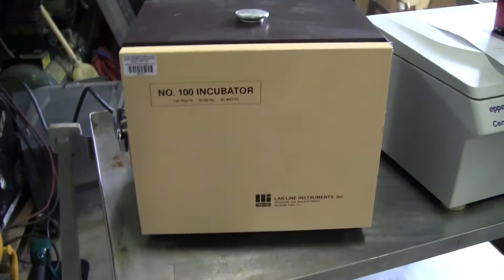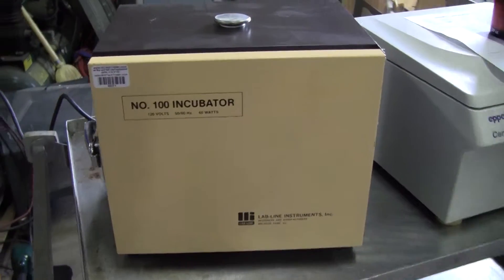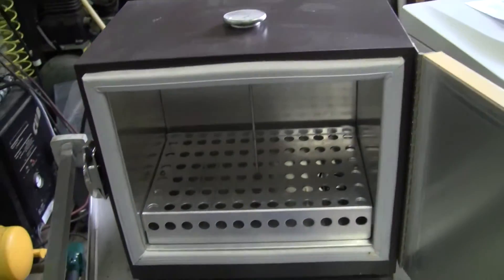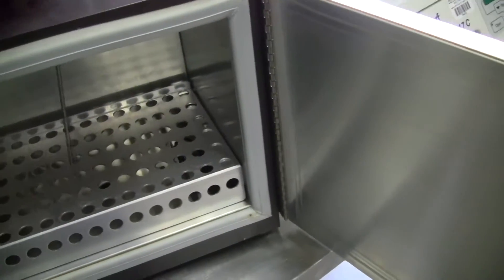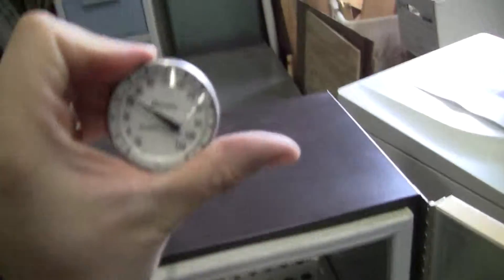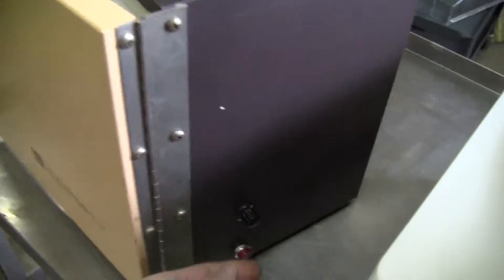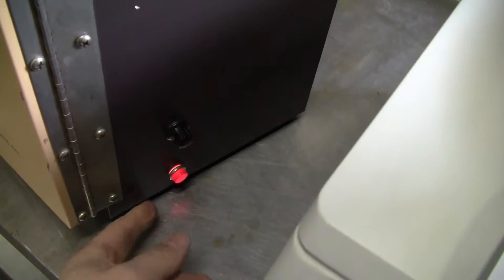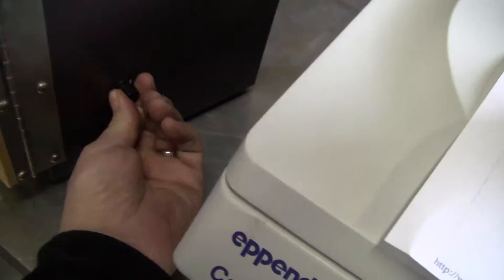Lab-Line Model 100 Incubator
Lab-Line Model 100 Incubator. 120 volts, 50/60 Hz. Inside Dimensions 10" x 7" x 6".